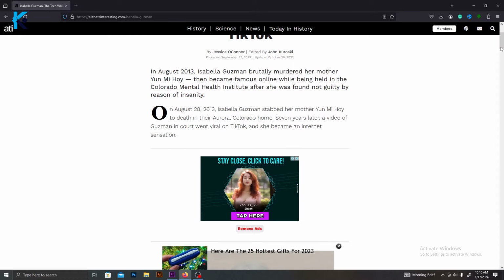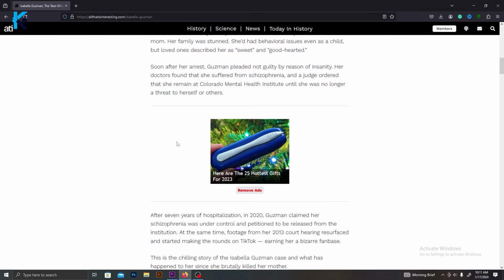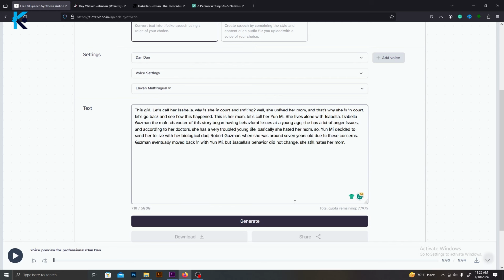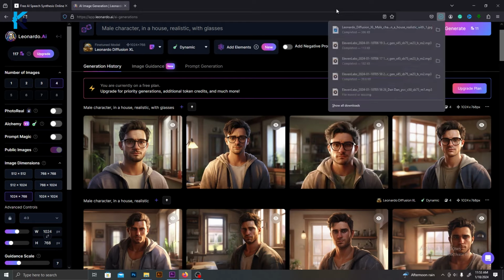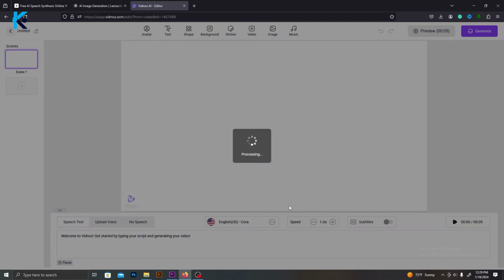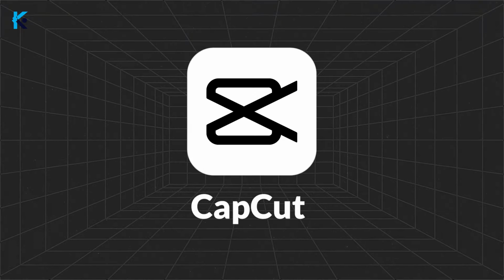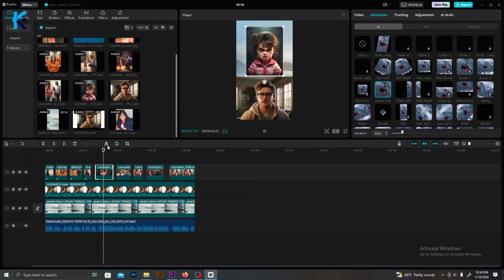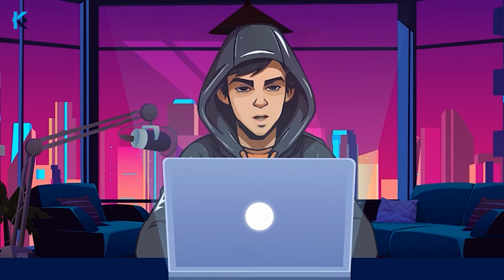I FOUND The BEST Niche For TikTok 2024 Creativity Program (True Crime)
In today's video, I give you one of the best tiktok niches for the new tiktok creativity program beta. This Niche is True Crime Niche.This is the new tiktok monetisation feature and how to make money with these in 2024 without showing your face, it could be with a tiktok theme page.